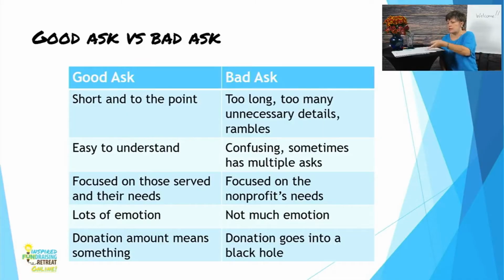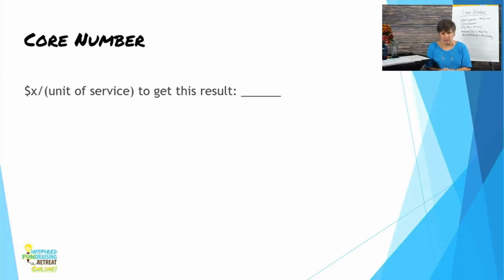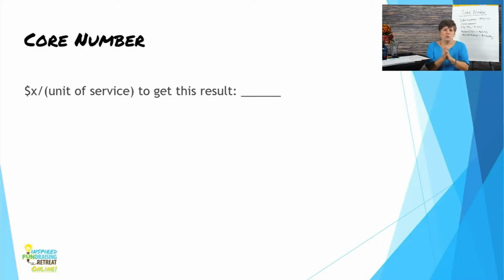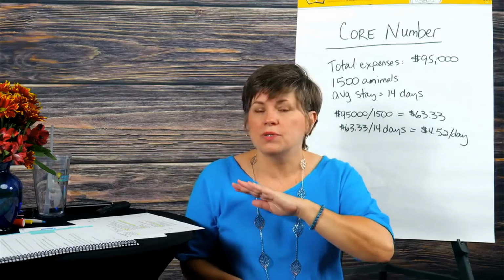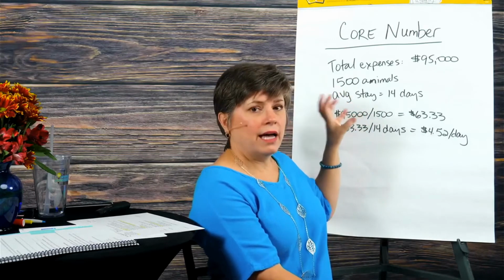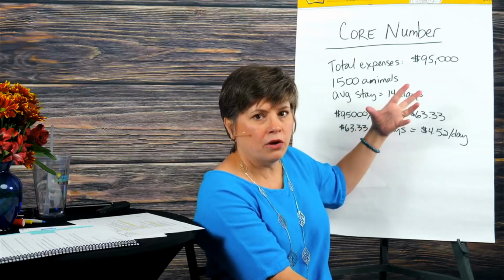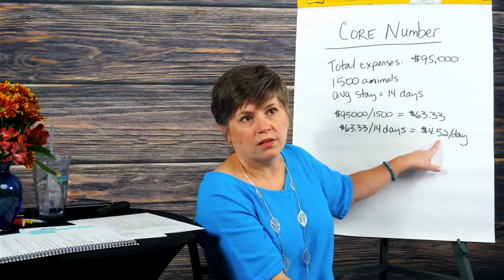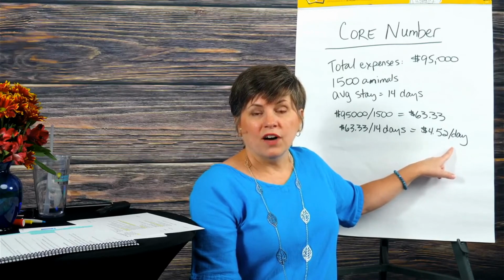Want a sneak peek at Inspired Fundraising Retreat?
Only 3 days left to grab your ticket for this year's Inspired Fundraising Retreat (Sept 22-23)! If you're thinking about attending, here's a reason to say YES right now...

This short clip gives you insight into the Retreat and teaches you a proven way to ask for $$ that donors can’t say no to! And it's only one "how to" you'll get along the way. There are many, many more waiting for YOU.